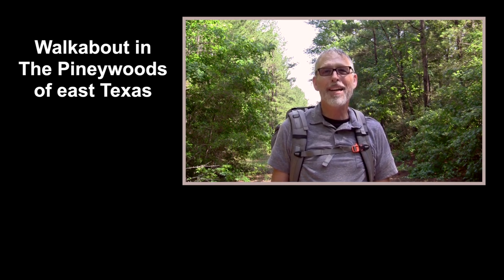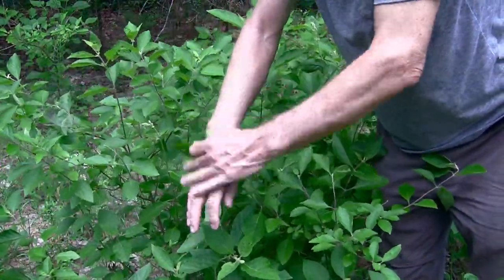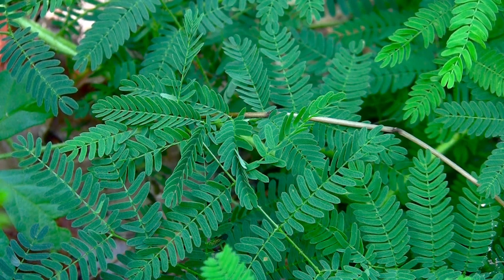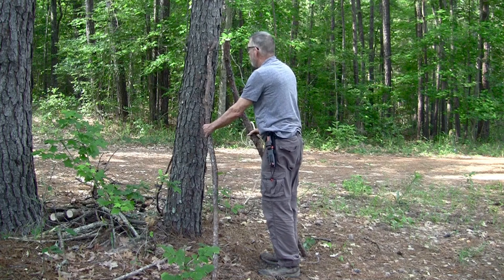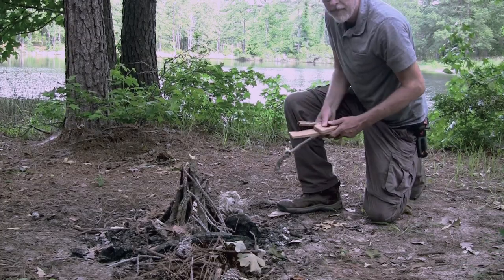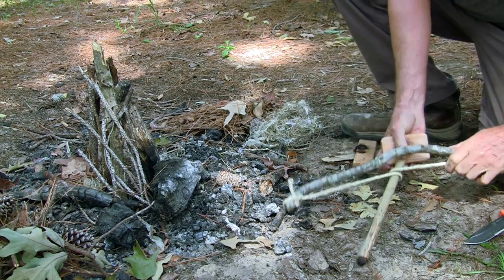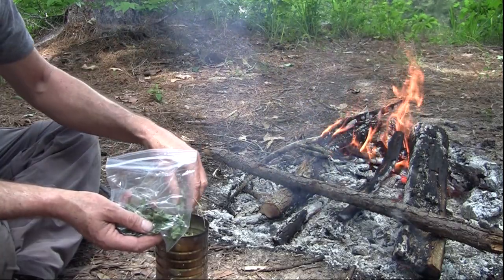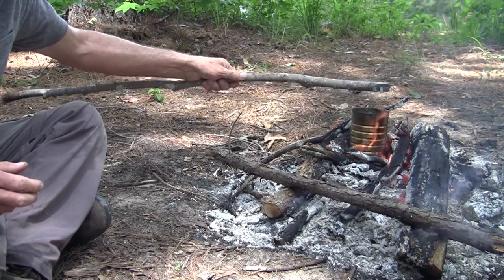Walkabout 4: My 2nd Friction Fire and Relaxation with Passion Flower Tea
Join my walkabout in the pineywoods of east Texas.  I'll show you several interesting plants; you will learn how to make an A-frame chair; I will start a friction fire with a bow-drill; and finally you will learn how to relax with passion (flower) vine tea.

Videography by Ken Kramm, Canon Vixia HF S20, Final Cut Pro X. Filmed at Lake Niederhoffer in the Sam Houston National Forest, Texas, May 2010.